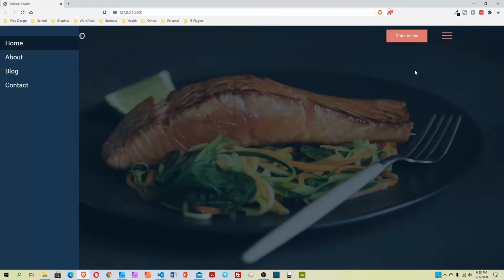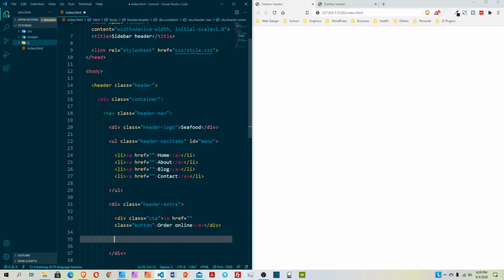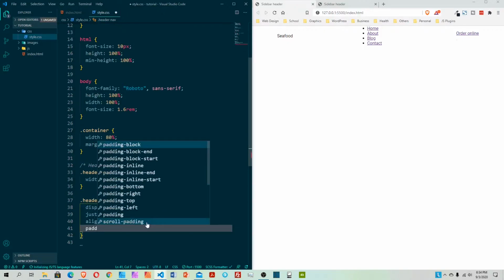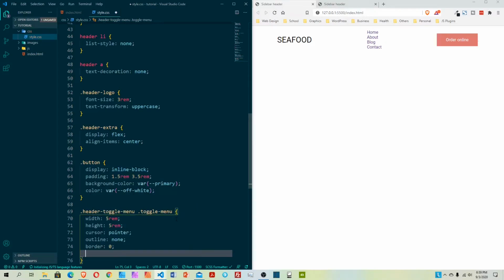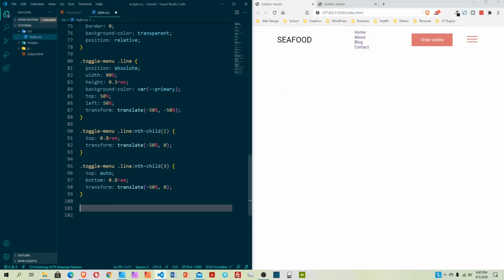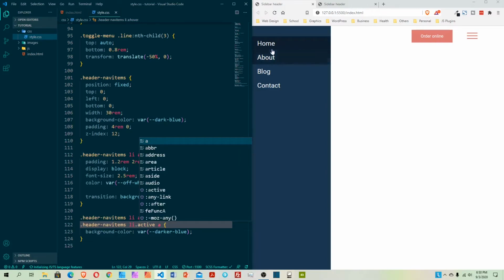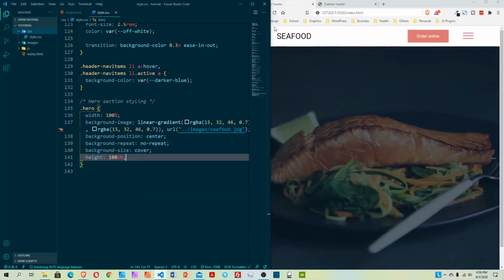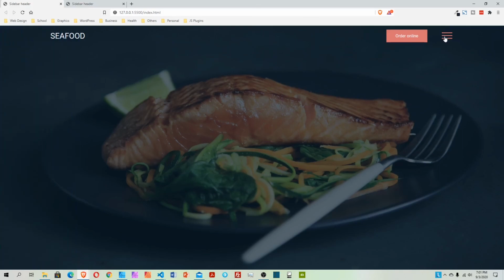Learn how to create a slide-in and out sidebar menu with HTML, CSS, and JavaScript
In this week tutorial, we will create a sidebar menu that will slide-in and out with HTML, CSS, and JavaScript